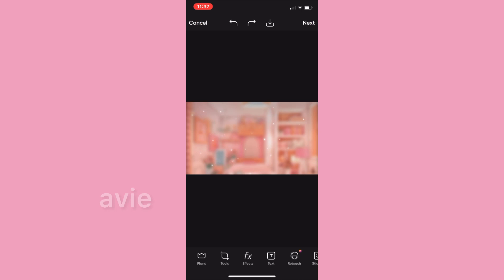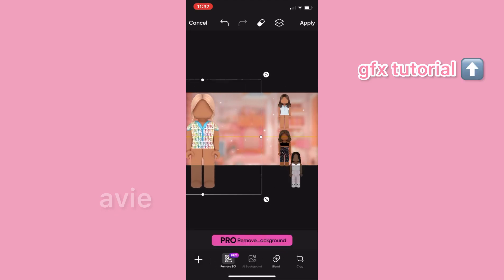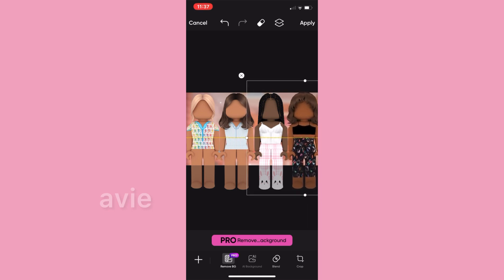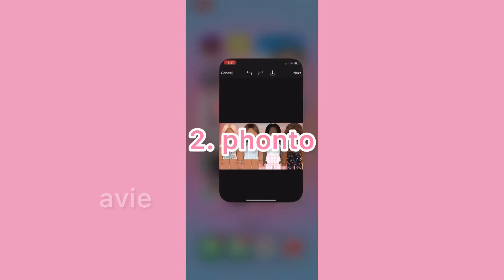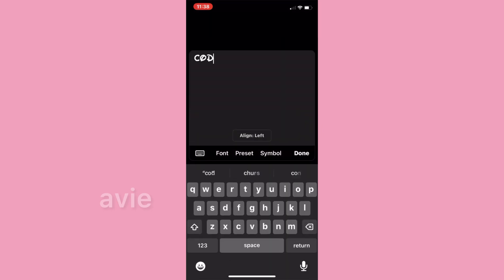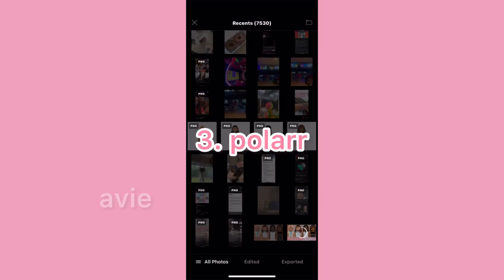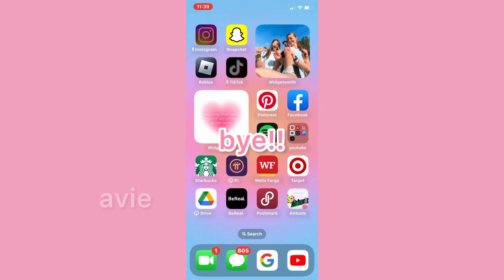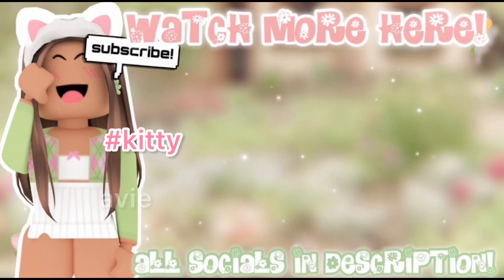How I Make My ROBLOX THUMBNAILS on MOBILE! | FREE EASY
🎬┊hii everyone!! today i am showing you..
HOW I MAKE MY THUMBNAILS!

꒰ questions ↰
a :: i have a friend req shirt in my group!

q :: what do you edit with/pfp?
a :: inshot + capcut + I paid for a custom pfp!

꒰ credits ↰
➤ intro: me :)
╰┈➤ please don’t copy anything
off of my channel. i spend a lot of
time working on it!

୧ *·˚ thanks for visiting!! stay positive xo
lots of love, avie

if you see this comment “i’m swag” 😍